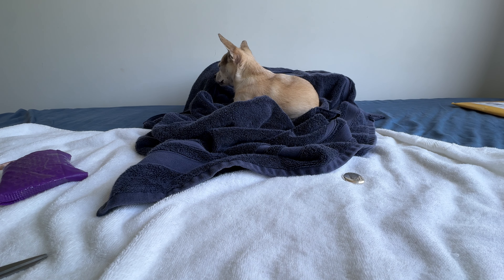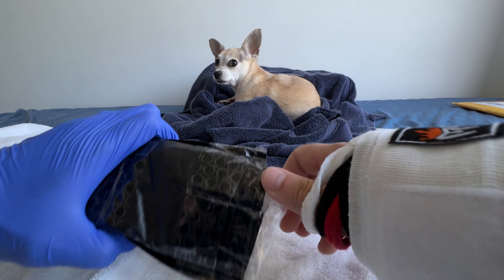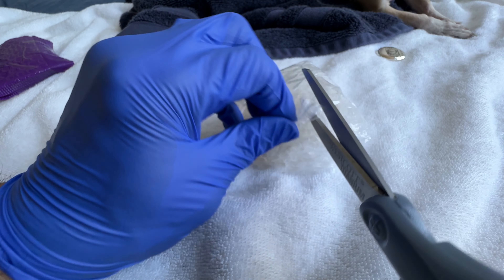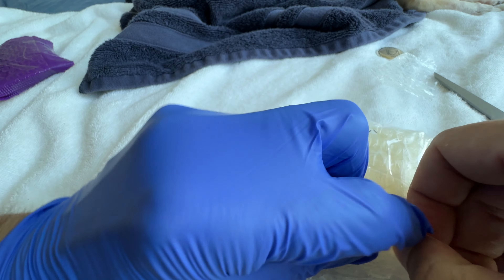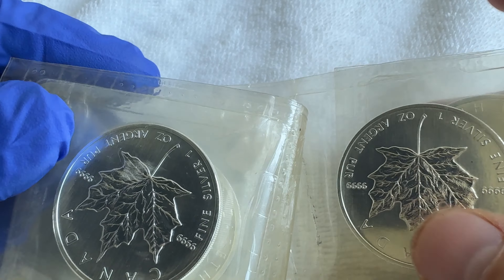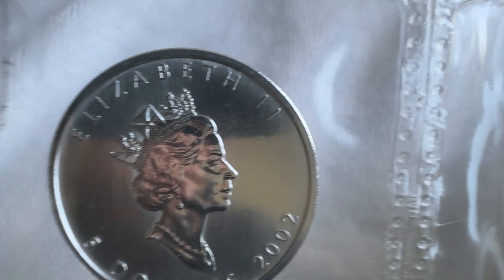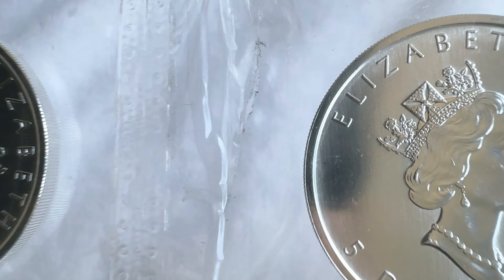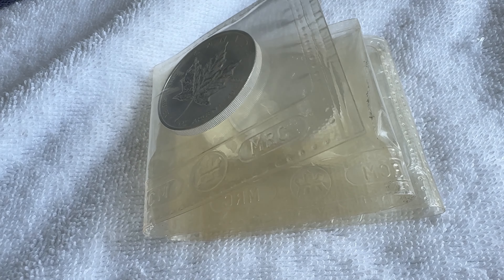Saturday unboxing with Stacker Pupper!